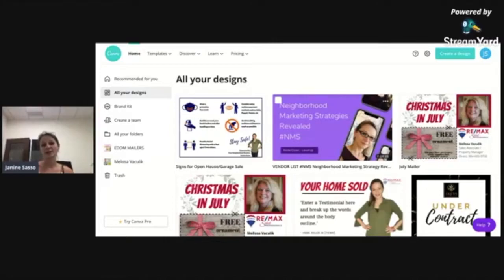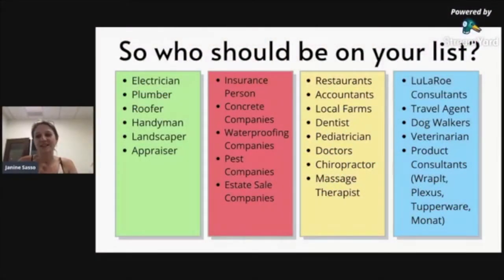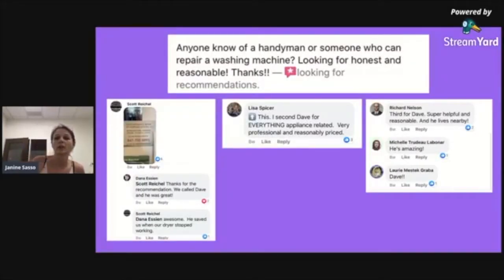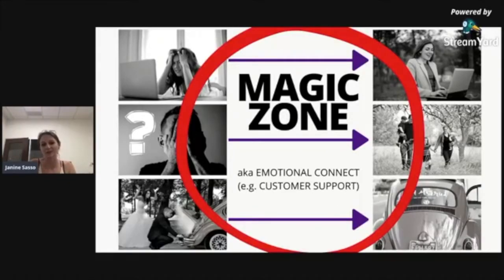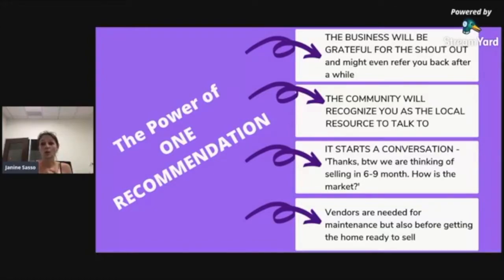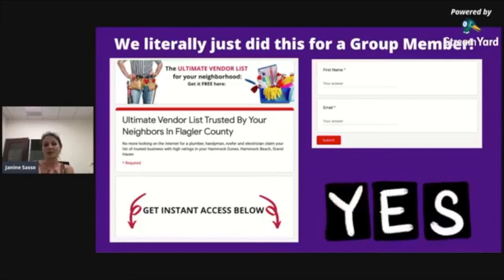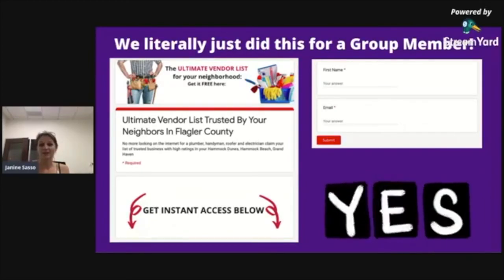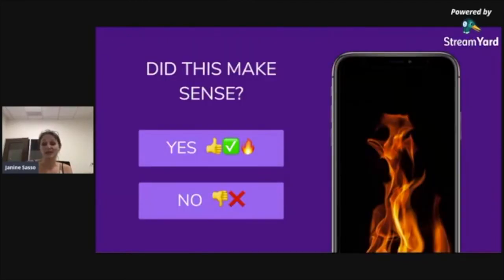NMS Vendor List - Real Estate Lead Generation Ideas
A Vendor List that will also generate leads for you! Double dipping into your toolbox!

I help Real Estate Agents develop BRANDED content that will position them as the AREA EXPERT through proven strategies to rapidly grow their business and position them as the area expert that everyone wants to work with to buy and sell their home!

FREE CONTENT FOR YOU:
175+ Video Ideas for your Business

Geographic Farming Sheet Cheat for Real Estate Agents

25 Examples of high converting Farming Mailers for Real Estate Agents

35 Social Media Post Ideas - Free Mini Content Calendar

👀 Where is everybody?
Join our private Facebook Group where the action and free training is happening!